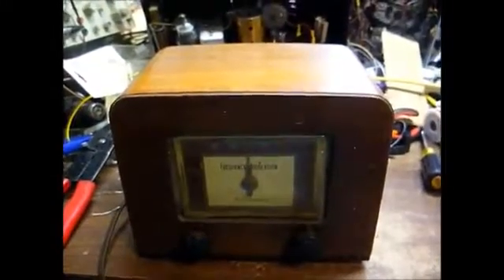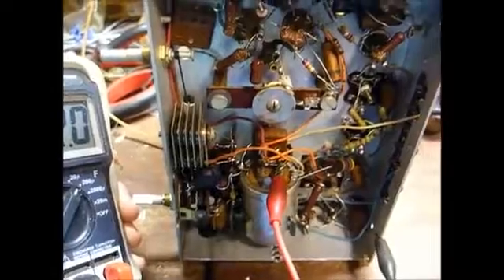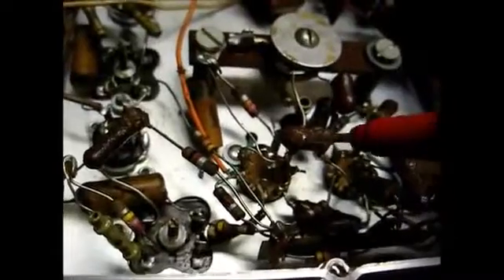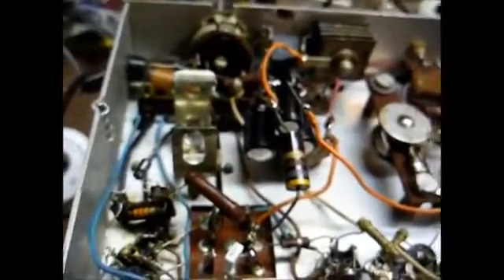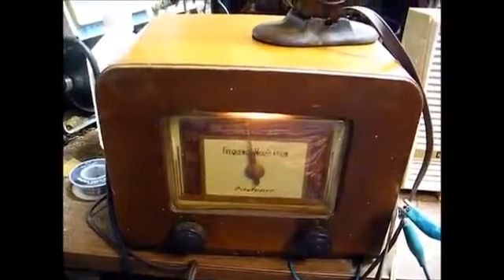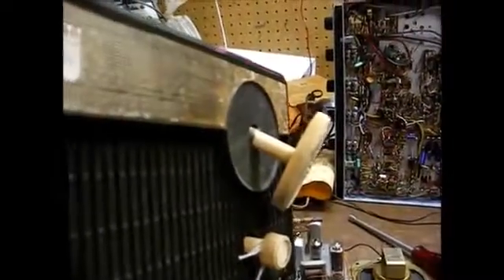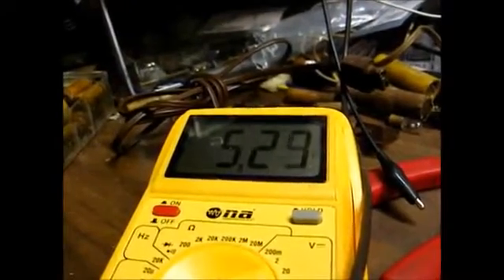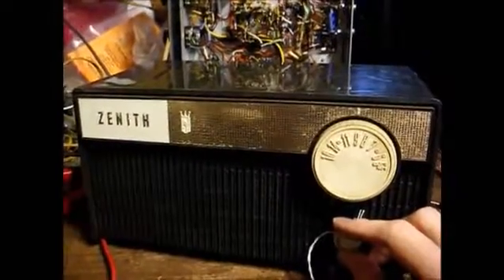Restore Of a Pilot Design T601 Pilotuner FM Tuner From 1947 & Zenith AM Tube Radio 1968 Y114C